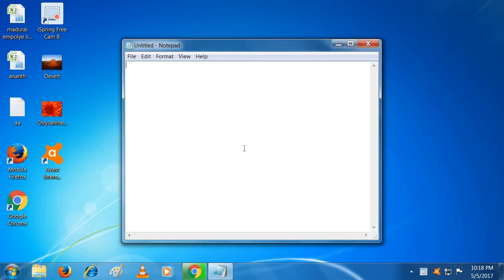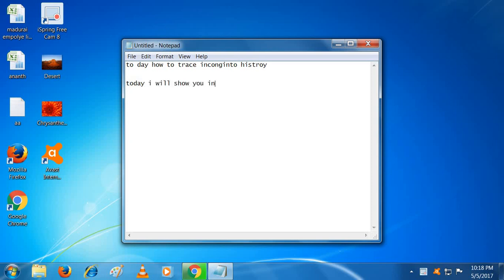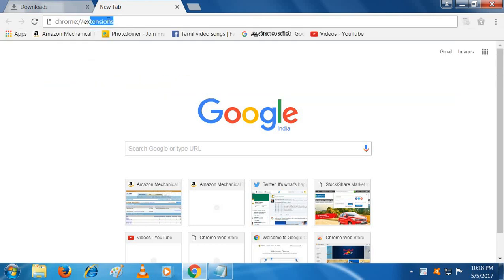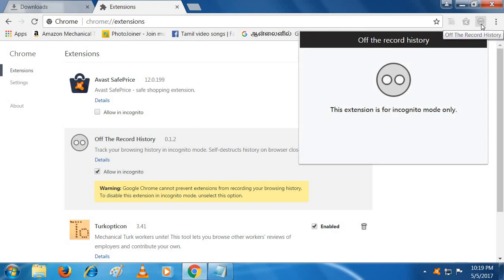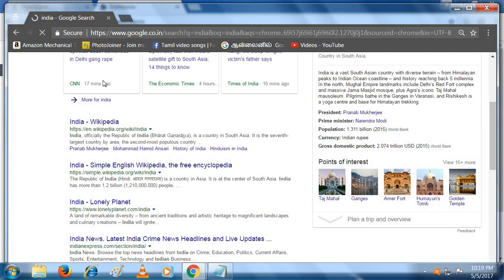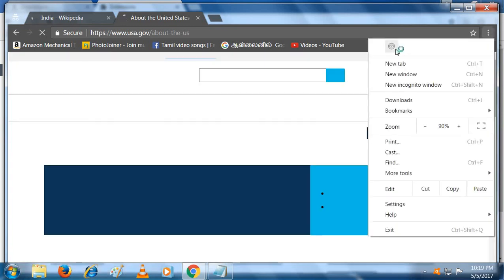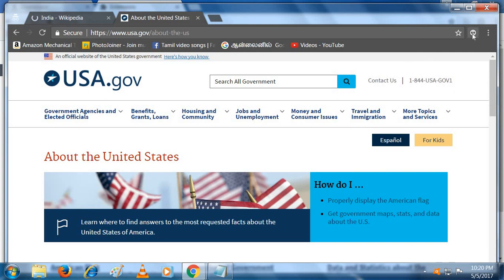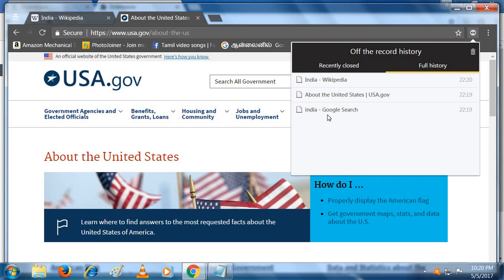How To See Incognito History In Google Chrome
Hi guys,

we are providing how to trace the google incognito histroy in the chrome using simple steps.